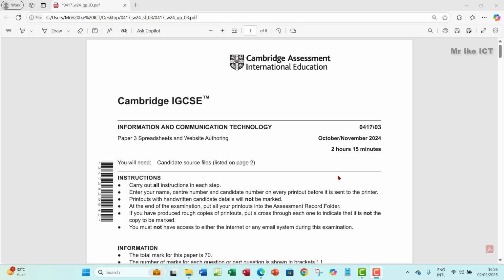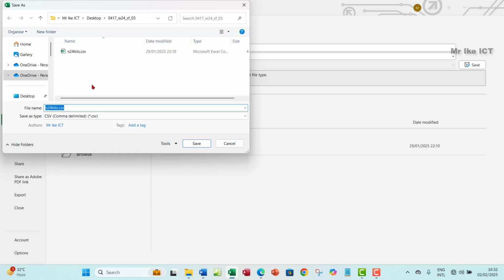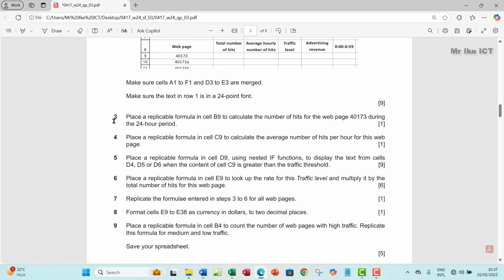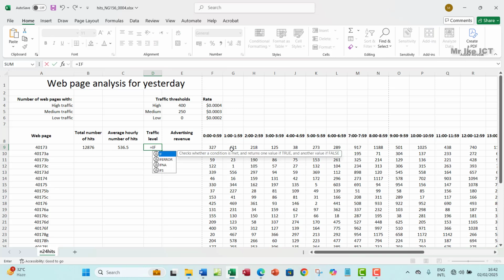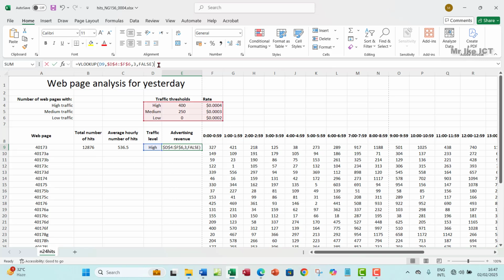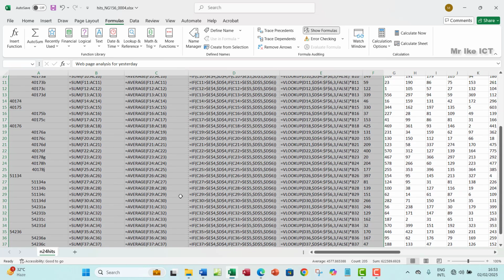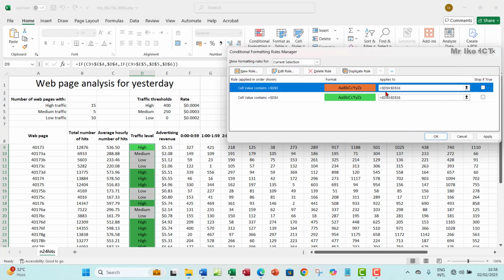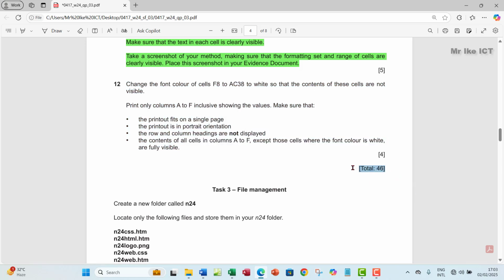Paper 03 October/November 2024 IGCSE ICT Spreadsheet - Ms Excel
This video will show the solution to the October/November Information and Communication Technology IGCSE ICT Paper 03, 2024 (paper 0417/03, UCLES 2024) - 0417_w24_qp_03. Mr Ike ICT guides you on how to solve this Cambridge IGCSE ICT examination.  This examination paper tests your understanding on the use of Excel functions and formulae to solve simple tasks using Microsoft Excel software. The time given for the whole paper 03 is 2 hours 15 mins. This examination is organized by Cambridge Assessment International Education, based in the UK.

TIMESTAMP
0:00 - Intro
0:18 - Create an evidence document with the candidates' details in the header.

1:58 - Question 1
1:63 - Open n24hits.csv
3:42 - Add candidates' details in the header.
5:03 - Saving spreadsheet

5:54 - Question 2
5:58 - Edit spreadsheet, Merge cells, change fonts, align texts, wrap texts.

11:26 - Question 3
11:30 - Using the SUM function, =SUM(F9:AC9)

12:24 - Question 4
12:30 - Using the AVERAGE function, =AVERAGE(F9:AC9)

13:24 - Question 5
13:29 - Using the nested IF function with relative and absolute cell reference.

18:37 - Question 6
18:40 - Using the VLOOKUP function, =VLOOKUP(D9,$D$4:$F$6,3,FALSE)*B9

21:24 - Question 7
21:30 - Replicate formulae in steps 3 to 6

22:07 - Question 8
22:11 - Format cells as currency values to two decimal places.

22:51 - Question 9
22:54 - Using the COUNTIF function, =COUNTIF($D$9:$D$38,D4),=COUNTIF($D$9:$D$38,D5),=COUNTIF($D$9:$D$38,D6)

25:39 - Question 10
25:43 - Print spreadsheet showing formulae, portrait orientation, row and column heading displayed.

28:27 - Question 11
28:31 - Appling conditional formatting.
33:22 - Take a screenshot and paste in the Evidence document the conditional formatting evidence.

34:21 - Question 12
34:25 - Change font colour to white
35:18 - Print spreadsheet to fit on a single page.

36:53 - Outro

We offer one-on-one tutorials for the following subjects:
- ICT
- Physics
- Chemistry
- Biology
- Mathematics
- English Language